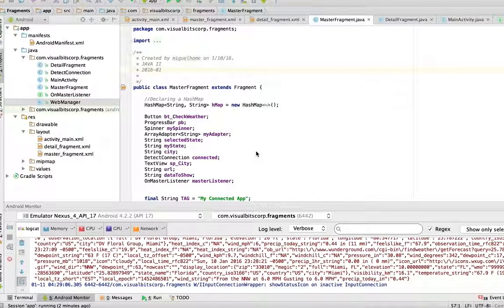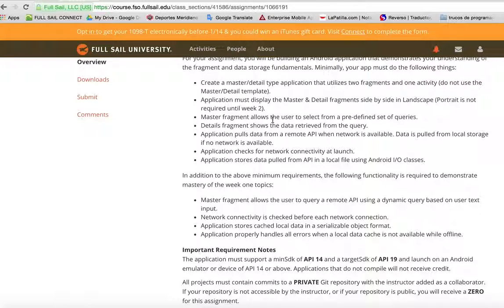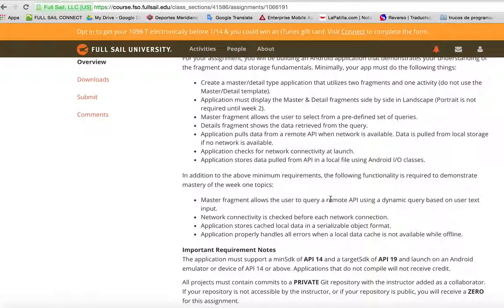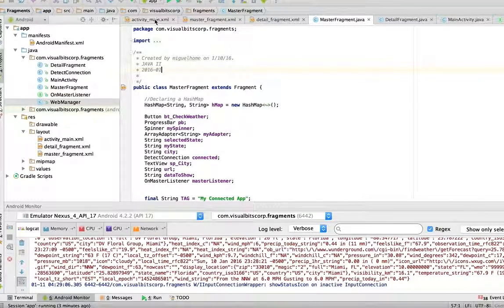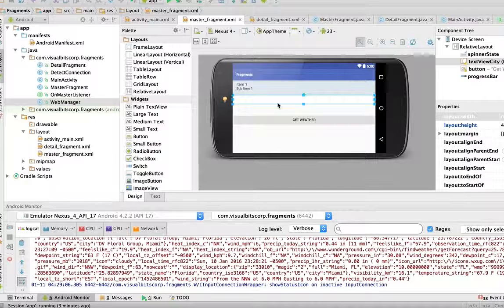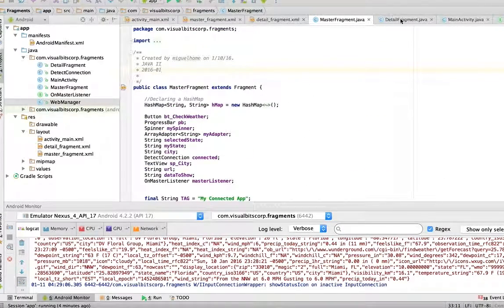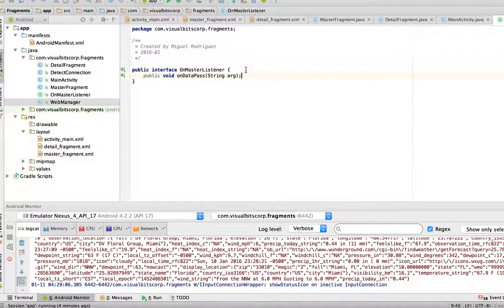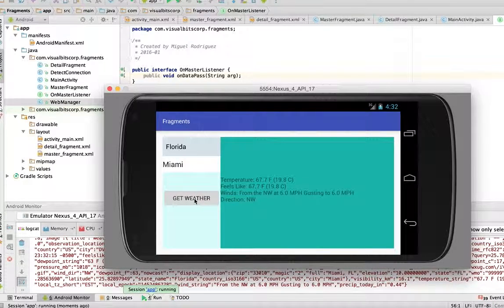JAVA II Fragment Video